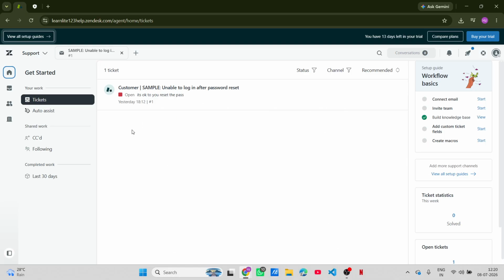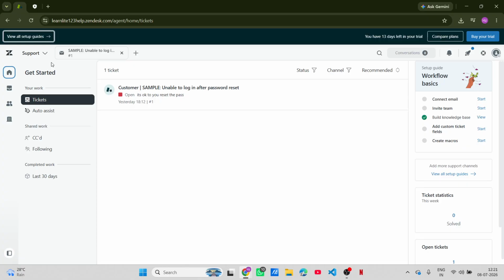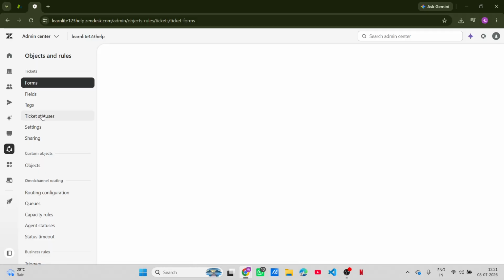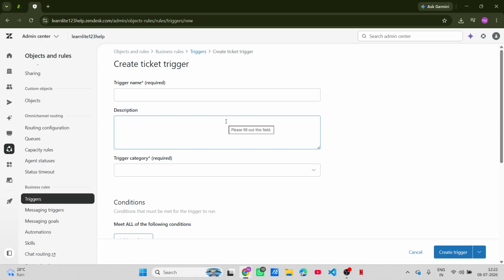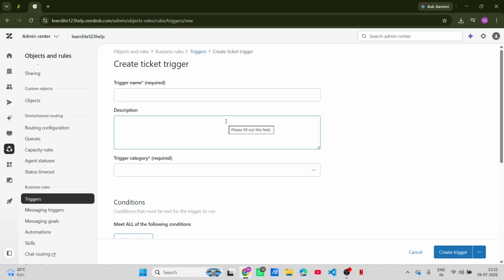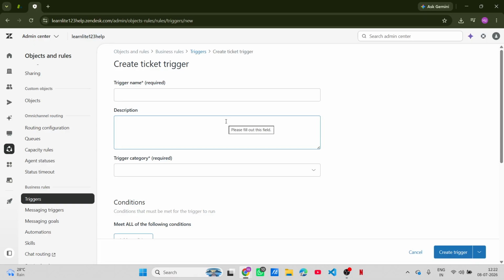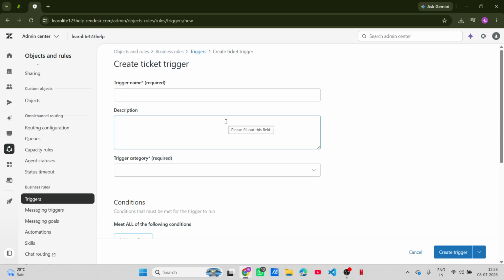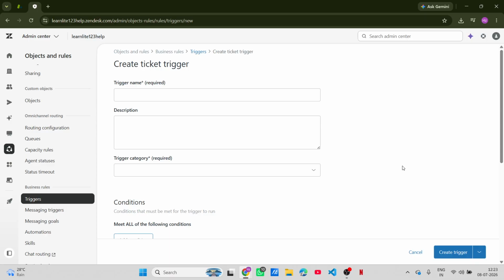How to Increase Productivity in Zendesk with Simple Trigger (2026 Guide)